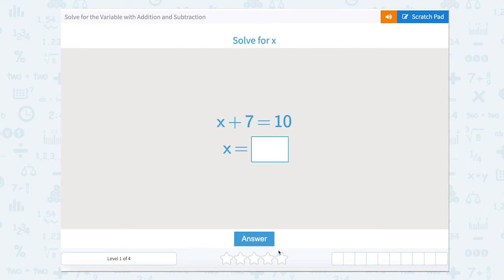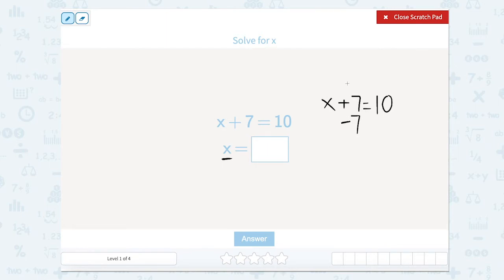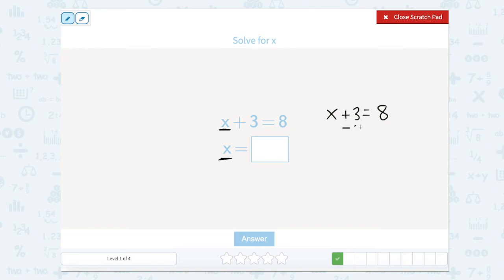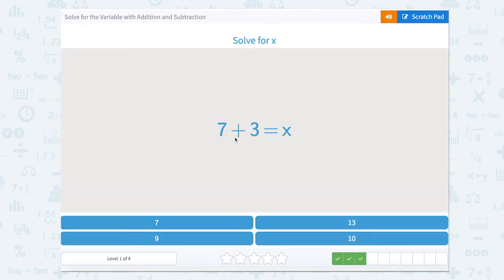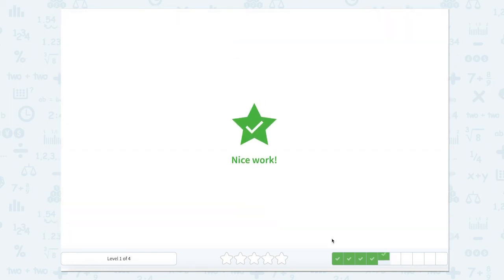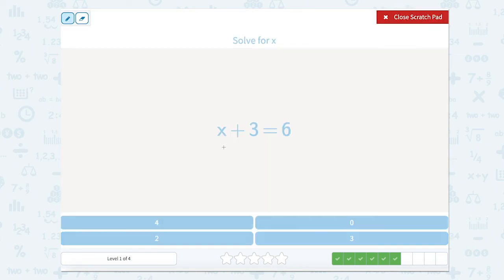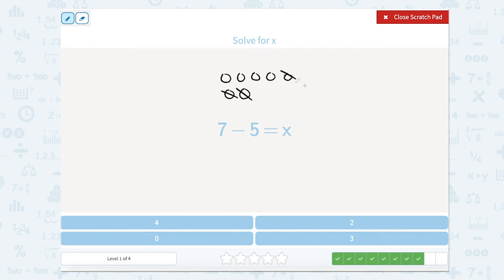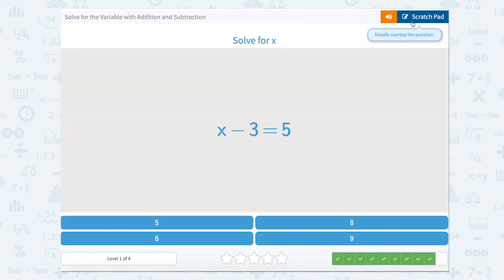3.75 Solve for the Variable with Addition and Subtraction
Solve for the Variable with Addition and Subtraction
Practice using addition and subtraction to solve for a variable.